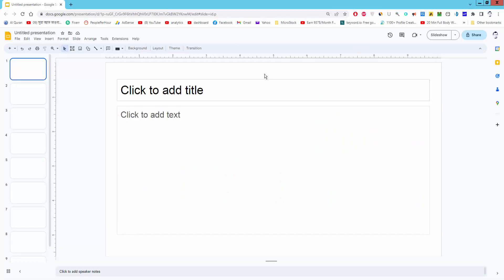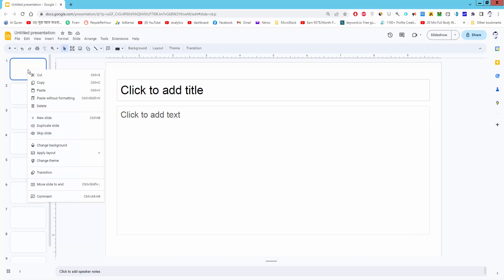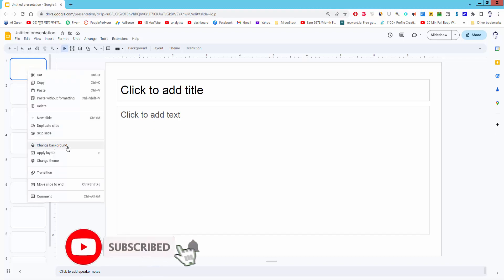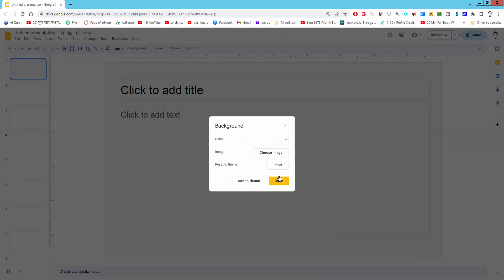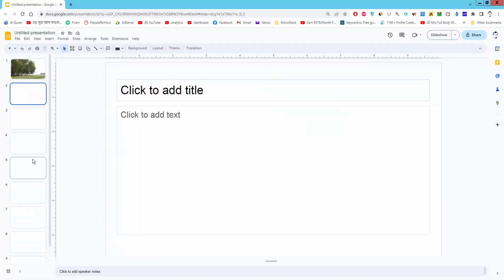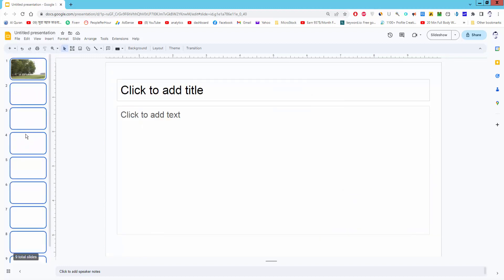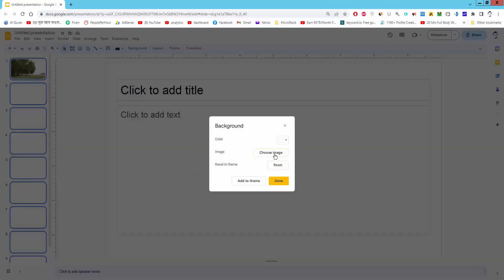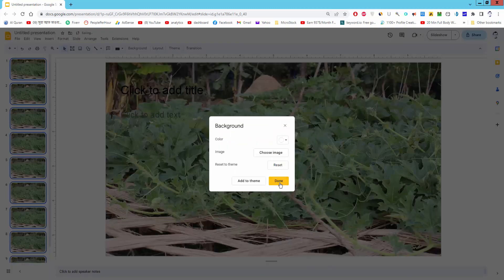How to create an image Background in google slides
Assalamu Walaikum,
In this video, I will show you, How to create an image Background in google slides. Let's get started. select the slide and right-click on the slide, click the change background and choose the image, select the image, and insert. if you want to add an image background to all slides. select the all, press Ctrl-a, from the keyboard, and right-click on the slide to change the background upload image, and insert.